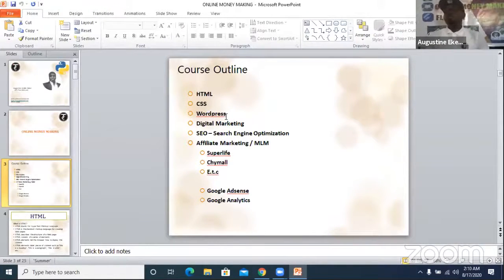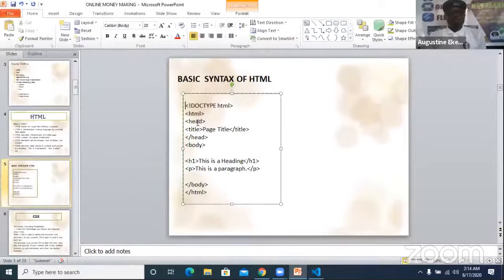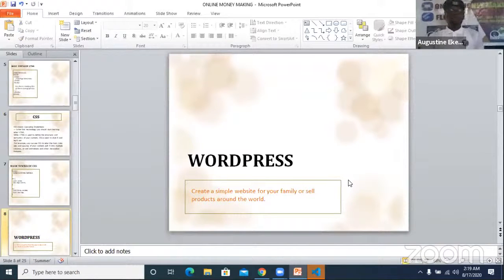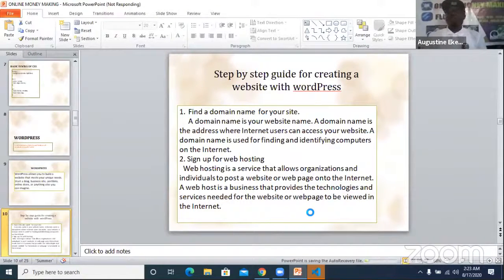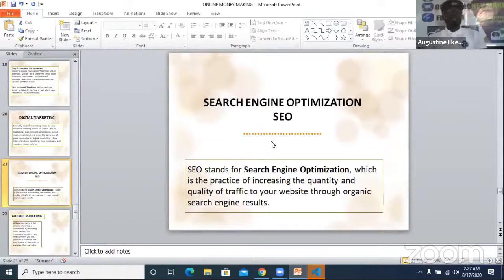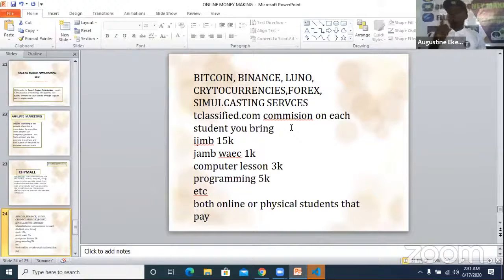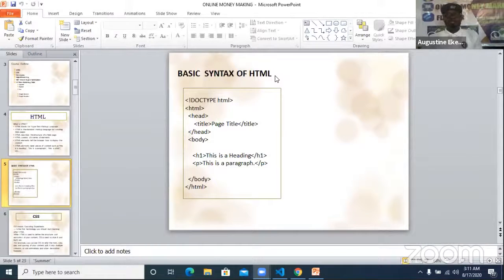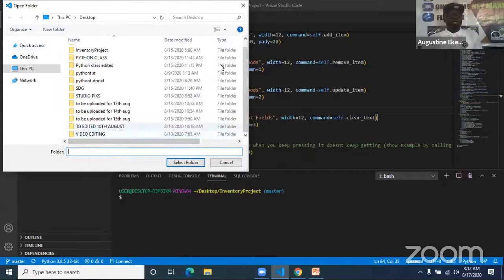Python class, Loops